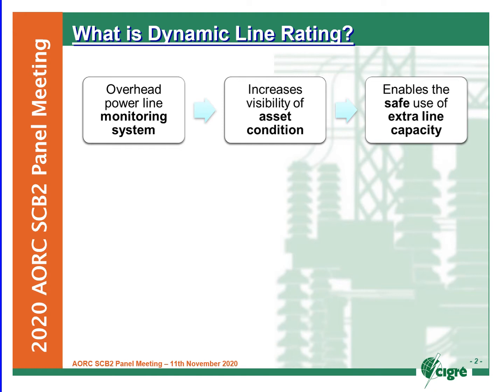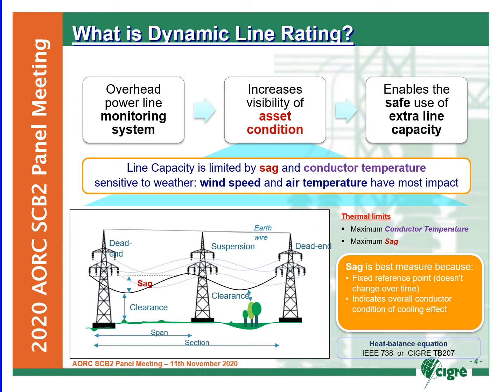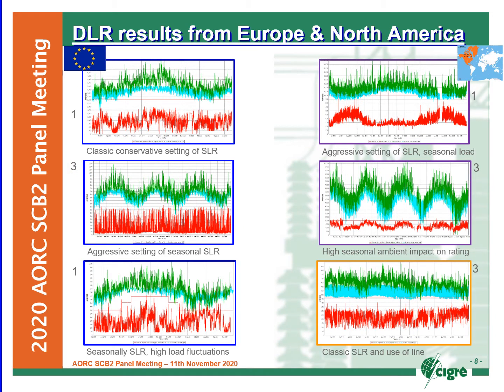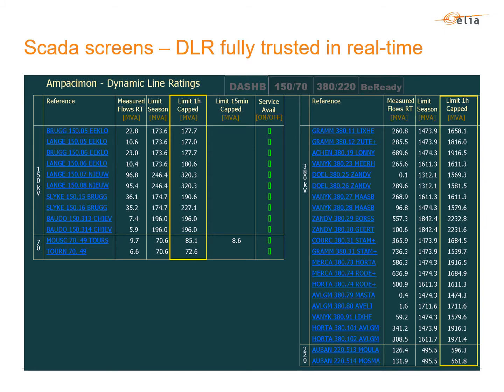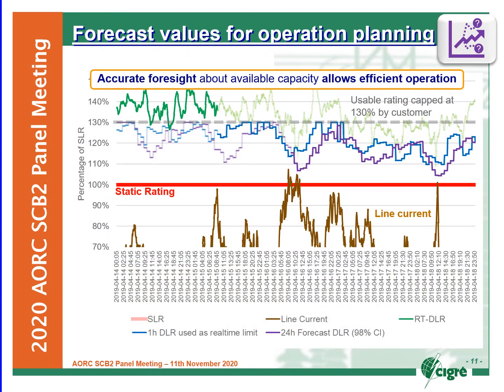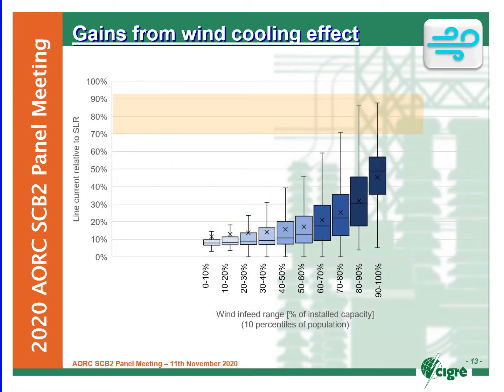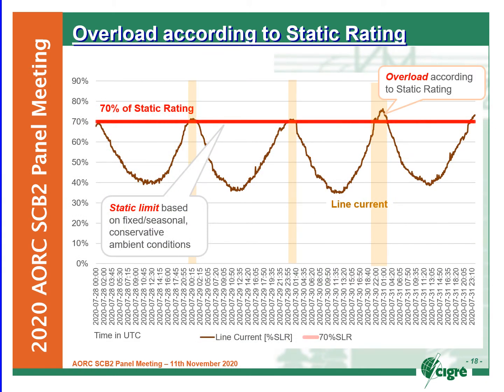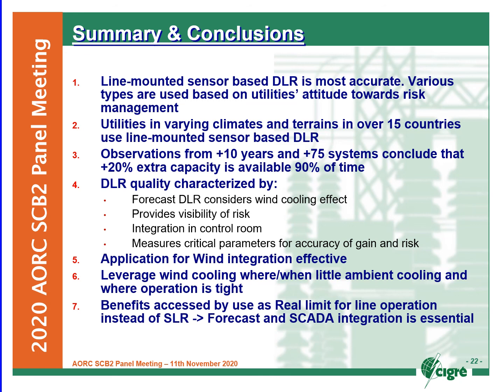Dynamic Line Rating Application Examples from Europe and North America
Presentation from AORC Cigre SCB2 Meeting 11 Nov 2020